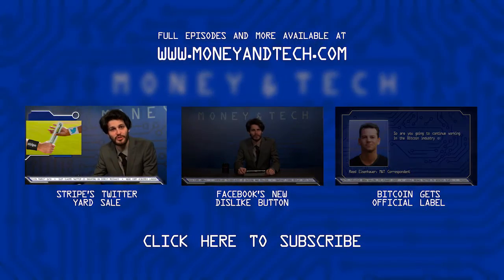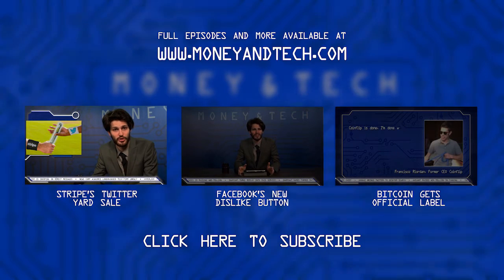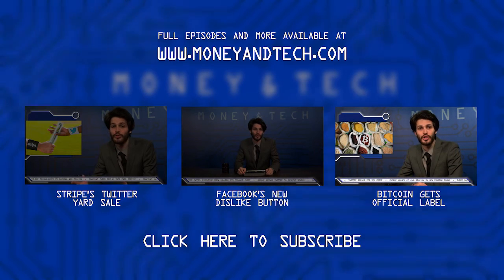21 Inc Unveils Bitcoin Computer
The first ever bitcoin computer is here! It's created by a startup called, 21 and they named it the 21 bitcoin computer. Their website says, it's the first computer with native hardware and and software support for the bitcoin protocol. The computer is built for developers -- it includes a copy of the blockchain, a suite of bitcoin enabled programs, and command line interface for prommatically working with bitcoin. Think of it like a custom mining chip that can be attached to your mac, windows, or linux laptop. It's available for pre-order starting at $399.